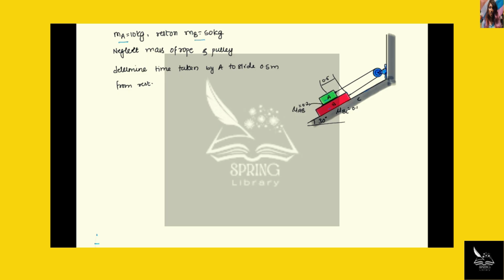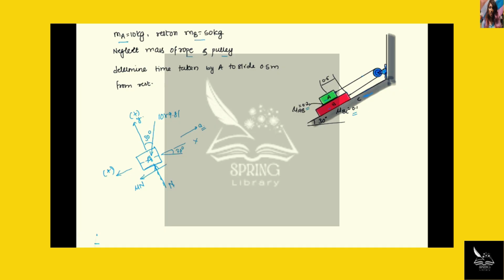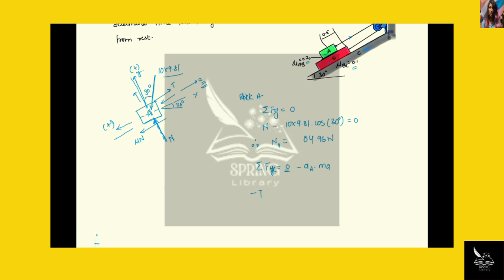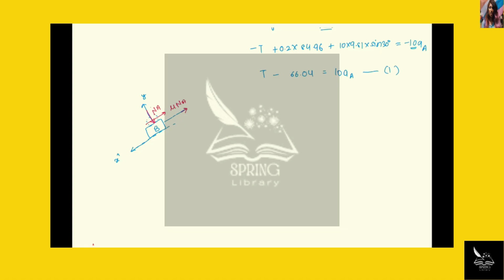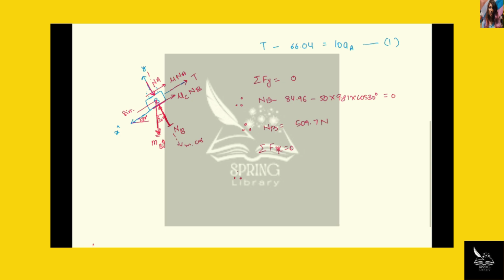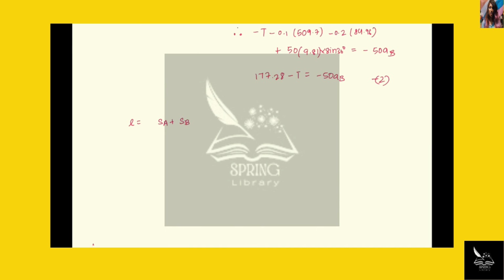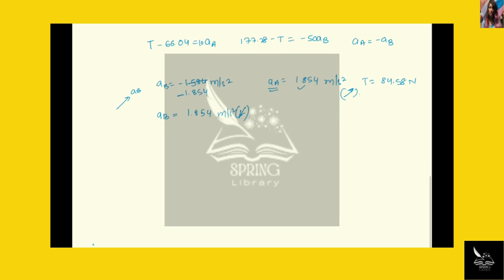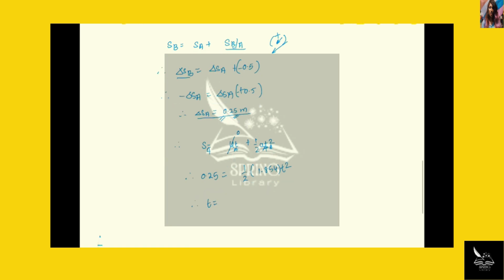The block rests on the plate in the position shown. Neglecting the mass of the rope and pu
The   block   rests on the   plate   in the position shown. Neglecting the mass of the rope and pulley, and using the coefficients of kinetic friction indicated, determine the time needed for block   to slide   on the plate when the system is released from rest.